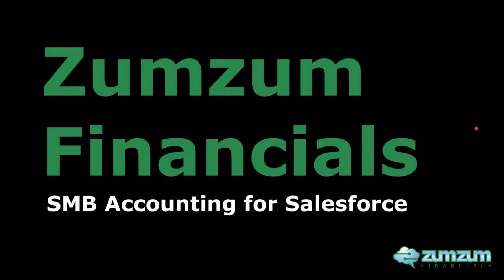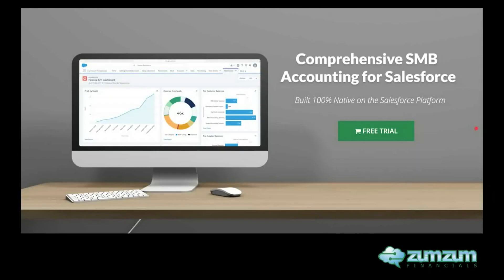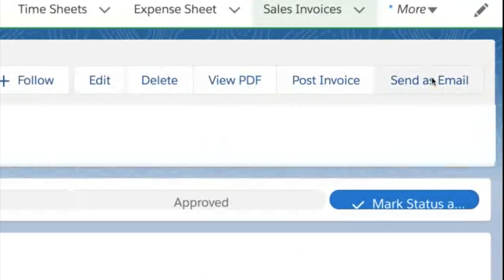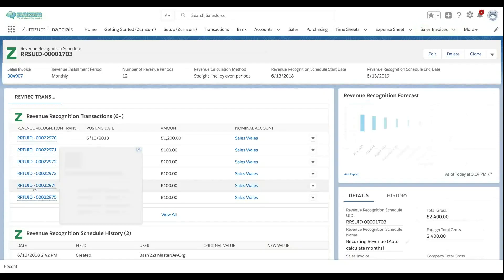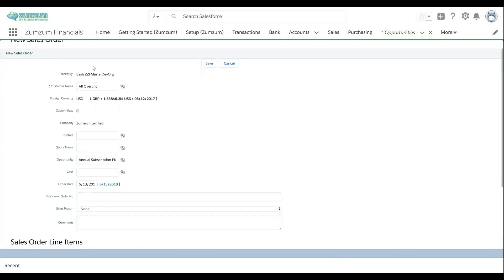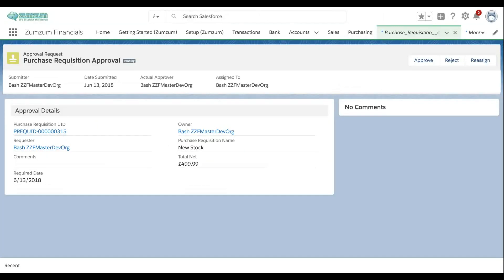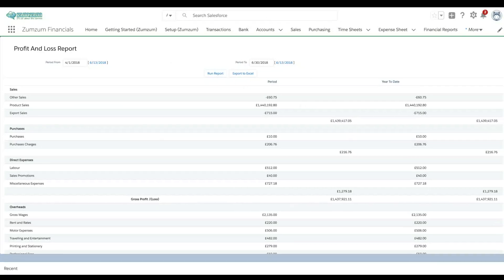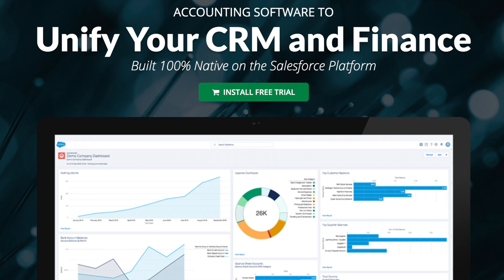Zumzum Financials, SMB Accounting built 100% native on the Salesforce App Cloud.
Foster Collaboration
Gain a 360 degree view of your customer by connecting marketing, sales, service and finance around a single customer record.

Increase Productivity
Help your finance team remove manual work through powerful automation tools and even eliminate tasks by applying artificial intelligence.

Simplify finance processes
Reduce the number of systems a user needs to access and speed up the Simplified  processes by eliminating paper and manual tasks.

Improve Compliance
Keep all your data in a single system for faster auditing  or compliance with existing and new regulations.

Analytics
With all your data in a single system, you will benefit from the real time reports and dashboards to act on insights from real time data.

Complete Financial Management Suite
One Simple, easy to implement system gives you all the tools you need to automate your finance and accounting processes.

360 Degree Customer View
Easily view all related customer information on one screen. View the shipping status of Sales Orders or the associated Sales Invoices, including the unpaid amounts and due dates. Customer Payments on account or against invoices and all the Financial ledger transactions.

1 Click Sales Invoices
Quickly move from opportunity to Invoice with a single click and avoid data entry. automatically assign the correct product, nominal code, and tax rates to Sales Invoice Line items.Preview, print or download your Sales Invoice PDF email invoices directly to your customer from within Salesforce.

Repeat Sales Invoices
Automatically Schedule recurring sales invoices by assigning Sales Invoice Plans to Products.Schedule your Sales Invoice Plans with your own custom business rules for amounts and invoice dates. Create multiple invoices in the Batch Sales Invoice Process.

Quote to Cash
Use the standard Salesforce Quote functions. Easily create Orders or Invoices from Quotes

Automated Revenue Recognition
Eliminate manual effort and complex spreadsheets by automating your Revenue Recognition process. Assign revenue recognition rules to products to be automatically applied to Sales Invoice line items. Once your invoices are posted to the ledger, revenue recognition schedules are automatically created, with the relevant general ledger entries. Effortlessly track and comply with revenue recognition standards.

Bank and Cash Management
Manage multiple bank accounts and credit cards, with multiple currenciesRecord all of your Bank transactions, including Customer Receipts, Supplier Payments, Bank Payments and Bank Receipts. Allocate Customer Payments to invoices, right down to the Invoice Line Item. Fully pay sales invoice lines or record part payments against the invoice line item. View all your payment allocations at the Invoice and quickly establish, the unpaid amount by Invoice and by Customer Account.

Order To Cash
Digitise your Sales Order Processing Procedures and Quickly converting Opportunities to Sales Orders.All order and line item details are automatically captured on your Sales Order. Easily view the inventory level by product, in multiple warehouse locations, and reserve available stock.See order summaries at a glance.

Manage and track Dispatch to process orders efficiently.

Procure to Pay
Manage your Supply Chain activities in Zumzum FinancialsCreate Purchase Requisitions for stock products and, when ready, Submit for Approval. Approvers are alerted by email, mobile or are able to view approval requests from the home page. In a few clicks, purchase requisitions are approved.convert approved Purchase Requisitions into Purchase Orders in a few simple clicks.Your product default nominal code, tax and preferred supplier are auto completed on the Purchase Order.Receive Stock against Purchase Orders to keep your inventory levels accurate for multiple warehouses and locations.You may track Goods Received at a purchase order line item level. Convert your Purchase Order to a Purchase invoice in one click - ready for posting to the ledger.

Real-time Reports and Dashboards
Run pre-built financial reports to gain a real-time insight to your finances.For example, View Aged Receivables,A real-time, periodic trial balance, A real-time Profit and Loss Statement or your Balance Sheet.

Use the powerful Salesforce report writer to create your own custom reports  and dashboards to track the Key Indicators for your business. Drill into the individual chart components to sort furtherAnd drill down into the underlying report to find detailed transactional information.

Mobile Accounting
Run your business from your mobile device.Access your dashboards and reports and drill into report details while on the move,Customise your app navigation and access detailed CRM and accounting data on the go

Begin your journey of a unified CRM and Finance system by installing Zumzum Financials from the Salesforce AppExchange.